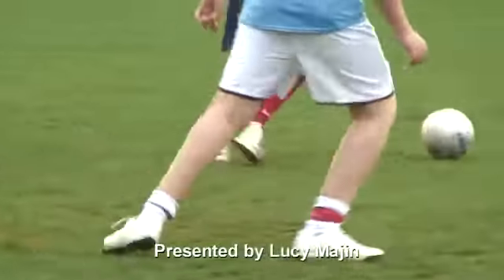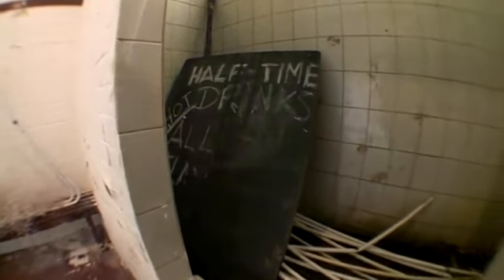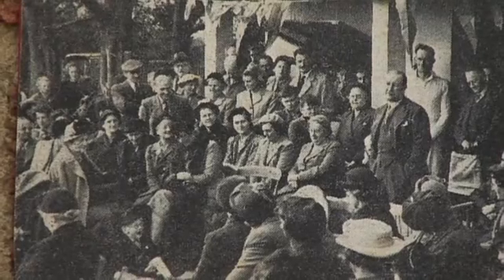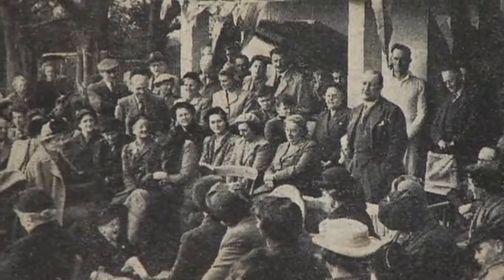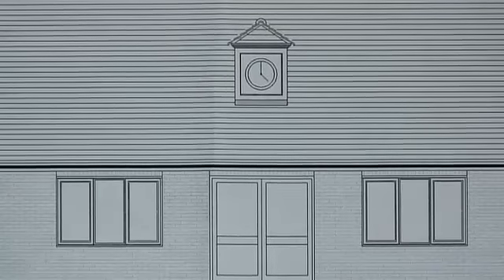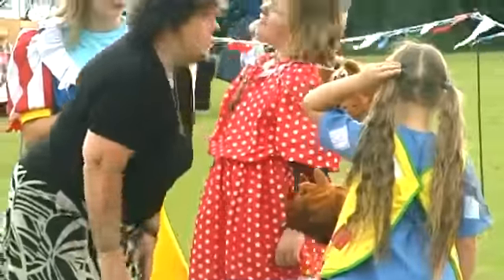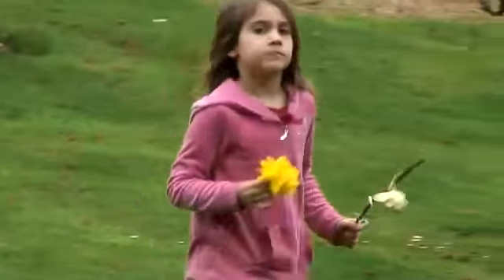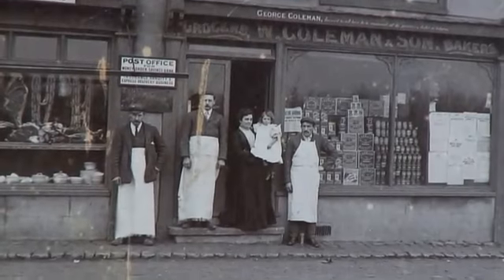Why Chart Sutton Needs a New Pavilion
Chart Sutton is a Kentish village proud of its own sense of identity. See how a small, rural community is working to keep and develop local facilities. This is a community film from KWIKVID